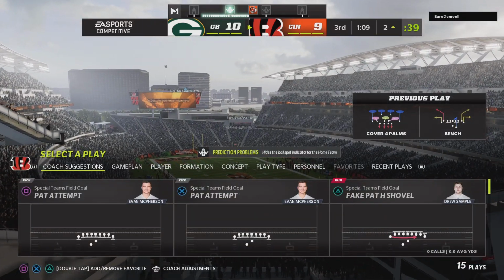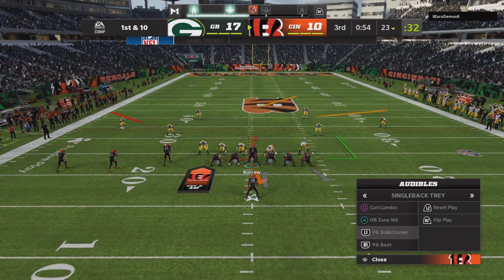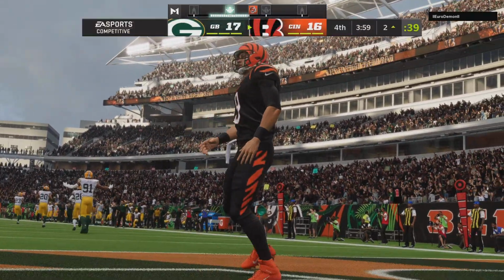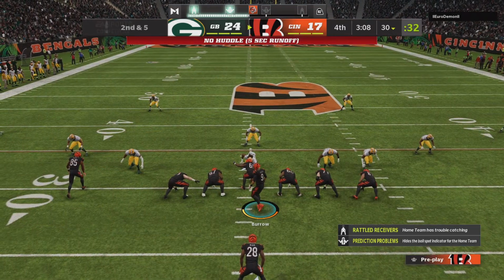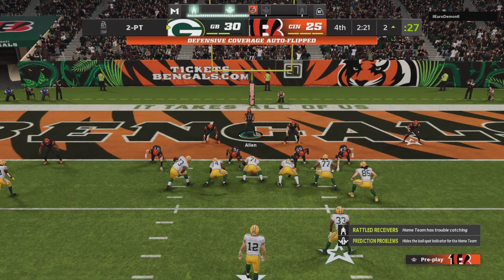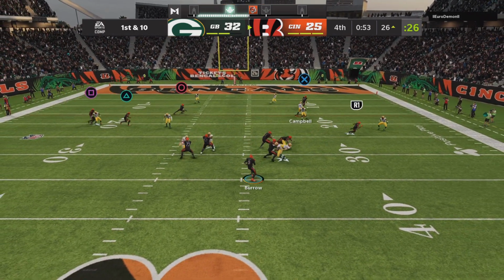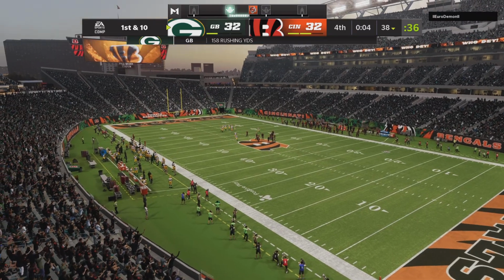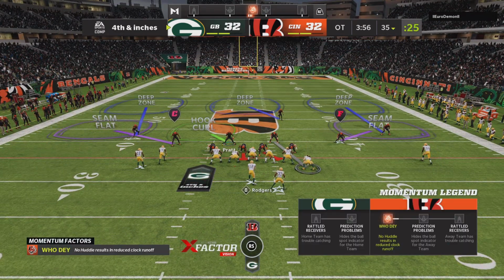Madden NFL 22 Fumbles are insane !